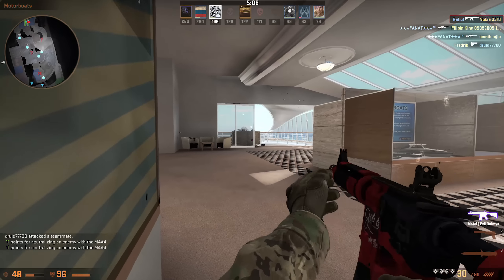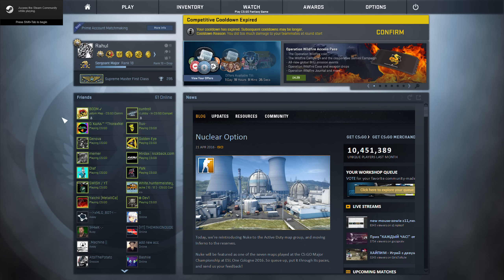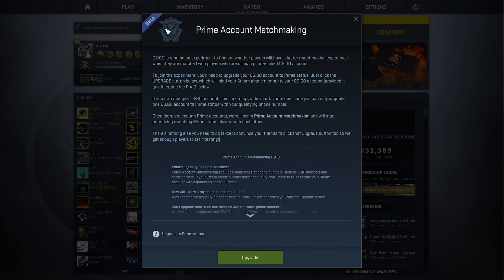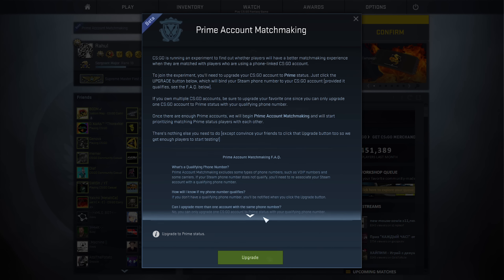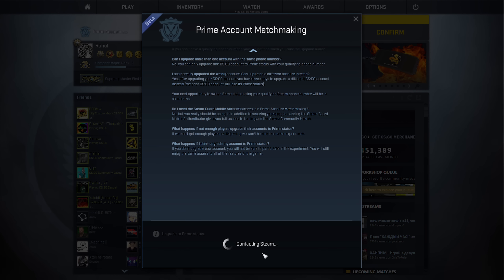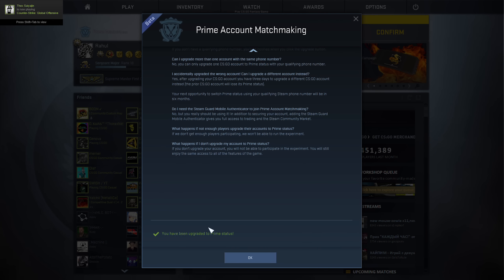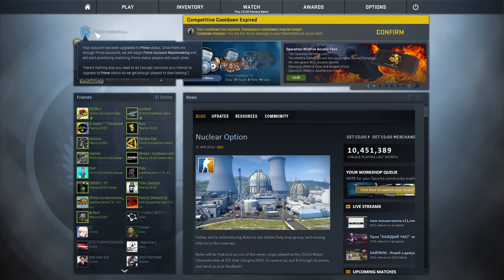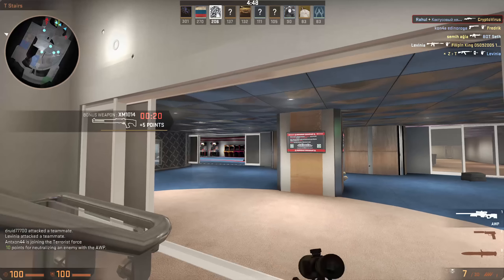What are CS:GO Prime Accounts?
What do you guys think about this new system? Do you think they should add more incentives such as 128 tick servers to Prime users? Or would that also appeal towards hackers to use prime as well?

~Rahul

Always Strive And Prosper - Favourite track from the album? Mine is Psycho.